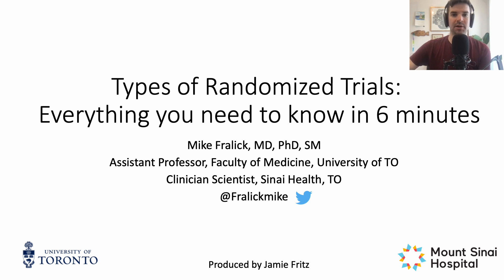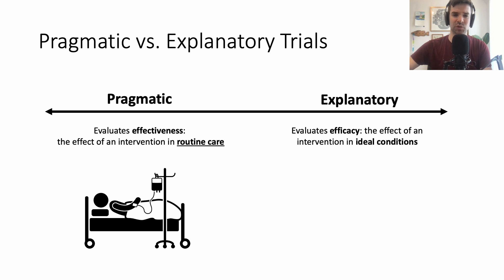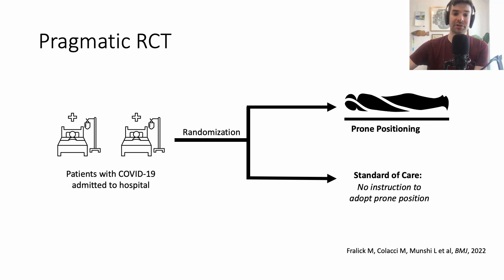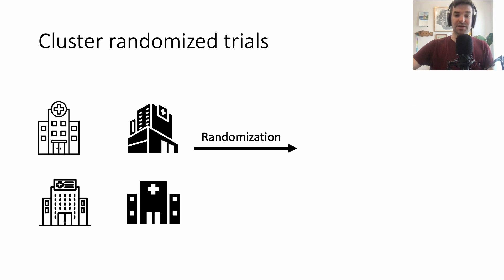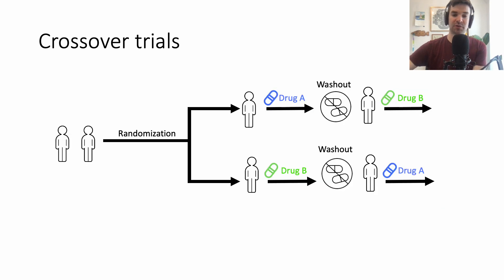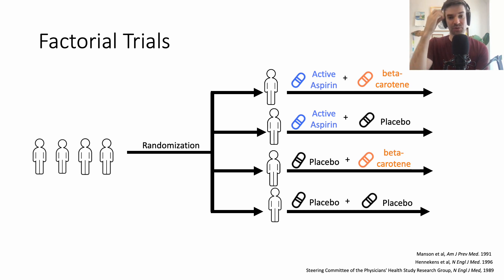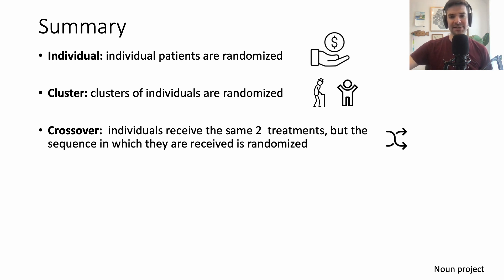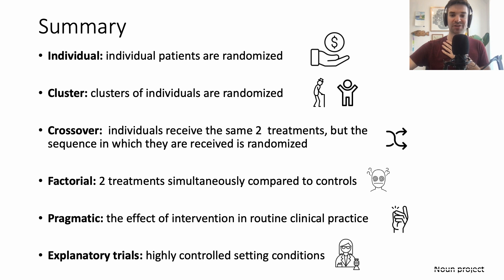A crash course on types of RCTs: Everything you need to know in 6min!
This video assumes very little prior knowledge about randomized controlled trials (RCTs). it is primarily intended for people in medicine.

@fralickmike (on twitter)